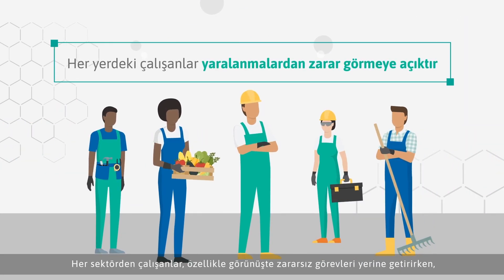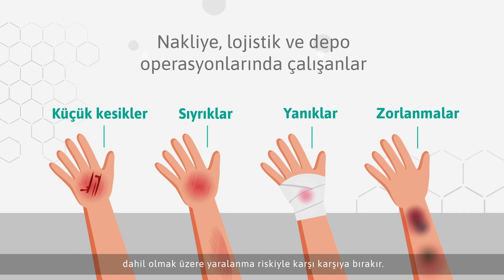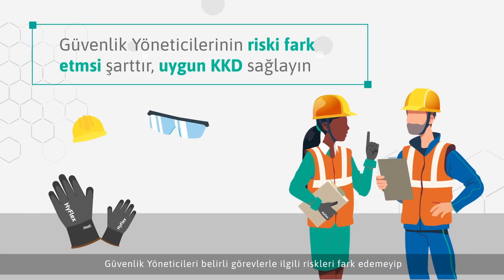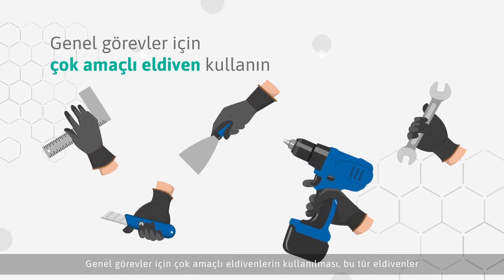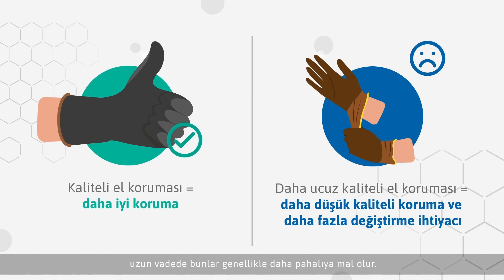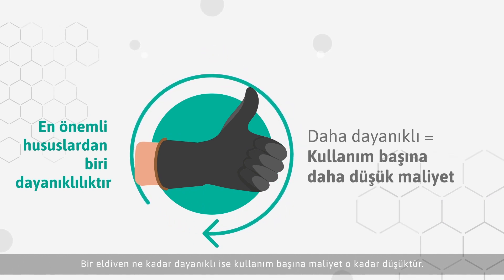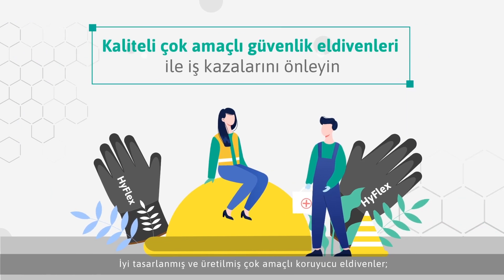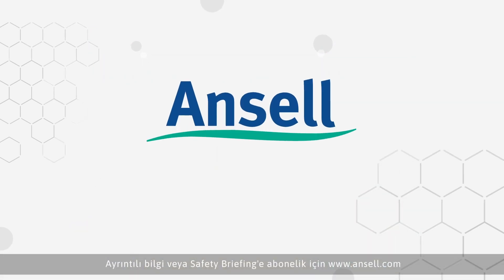Kaliteli çok amaçlı güvenlik eldivenleri ile iş kazalarını önleyin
İyi tasarlanmış ve üretilmiş çok amaçlı koruyucu eldivenler; sektör, meslek veya faaliyetten bağımsız olarak, önlenebilir yaralanma ile optimum güvenlik arasındaki farkı teşkil edebilir.